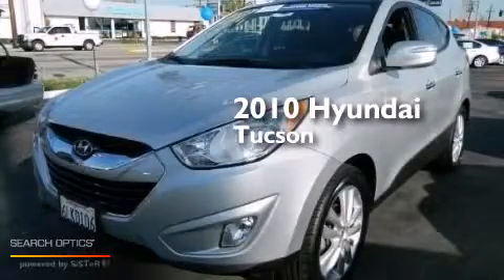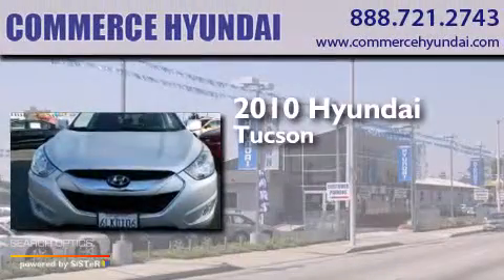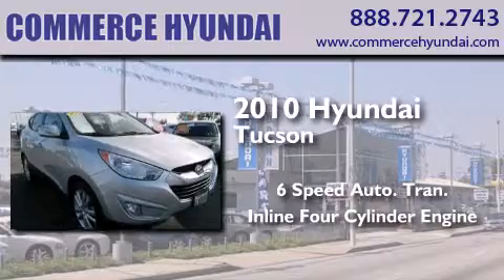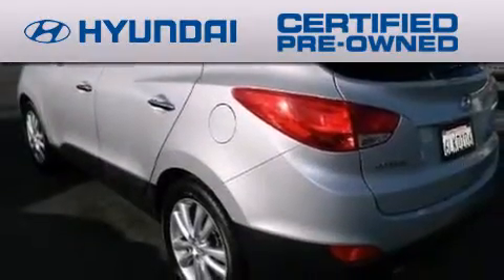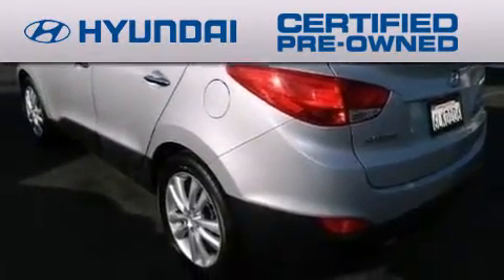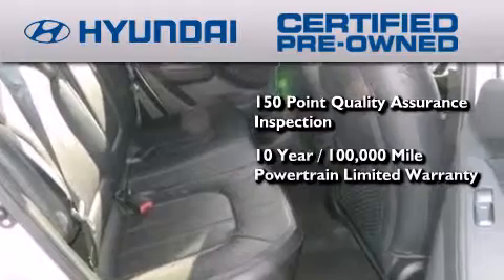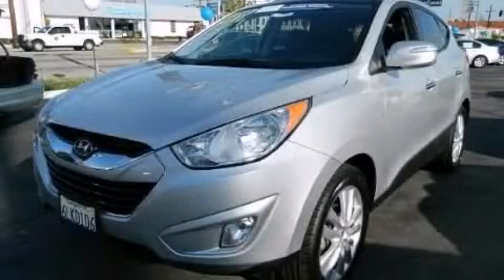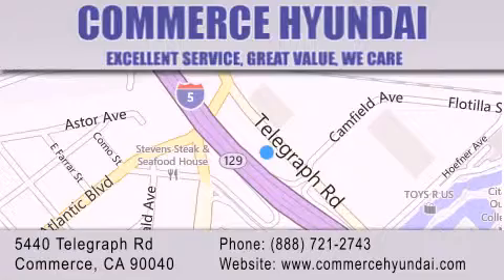2010 Hyundai Tucson Whittier CA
We have been honored to serve the Commerce CA area , we promise that your experience at our dealership will exceed your expectations ! Year : 2010 Make : Hyundai Model : Tucson Engine : Gas I4 2.4L/144 Trans . : Automatic Exterior : Diamond Silver Miles : 45,219 Interior : Black Stock : 3400A Commerce Hyundai 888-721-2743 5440 Telegraph Road Commerce , CA 90040